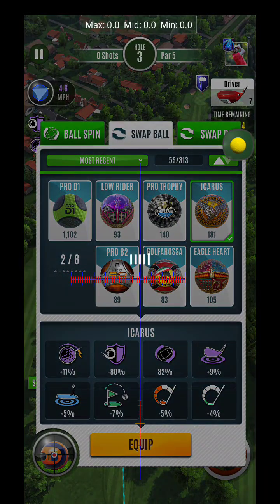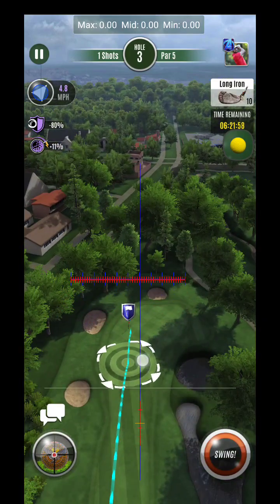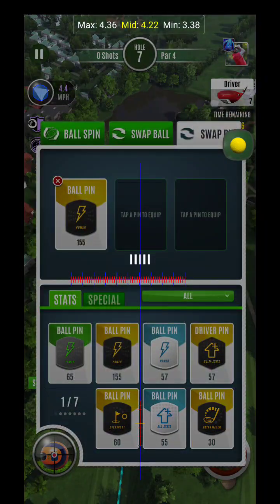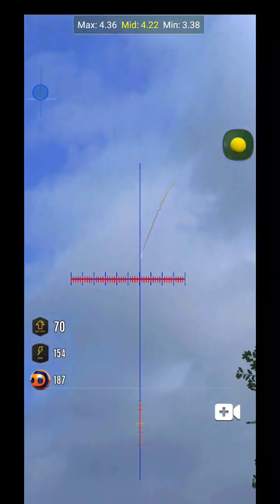ULTIMATE GOLF Under Pressure SEMI FINAL FRONT 9 Round Walkthrough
ZACHVIP
and
ZACH55

Get FREE gear just for playing Ultimate Golf!

Go to the HOME page, CLICK on the MEGAPHONE in the TOP LEFT corner in the ULTIMATE GOLF app